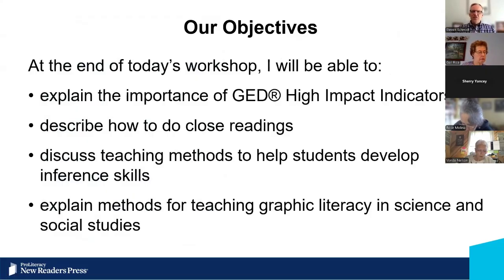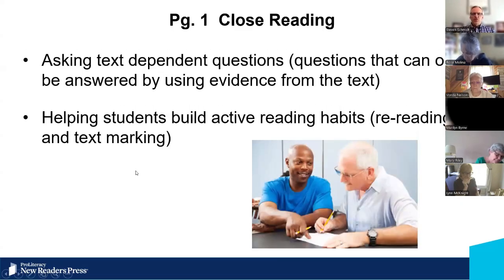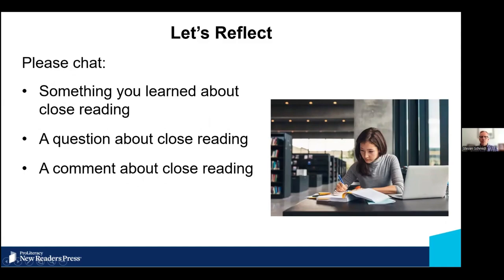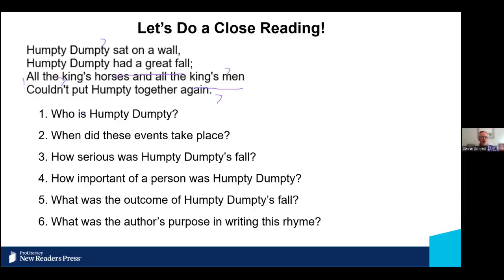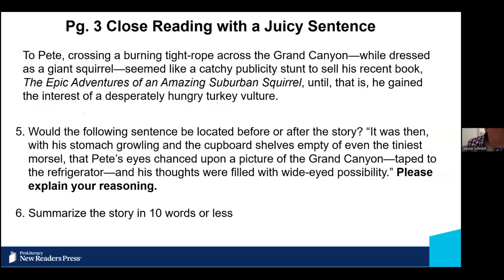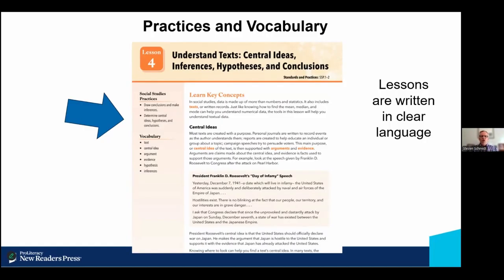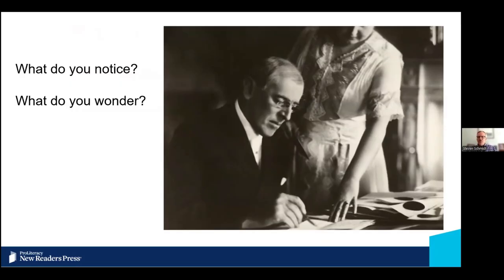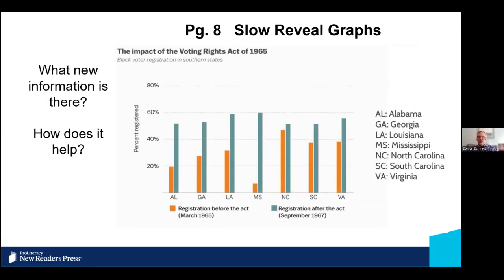High Impact Reading Instruction for GED® Test Success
Reading is key across all GED subjects. In this interactive webinar, we will use close-reading skills to master the High Impact Indicators of making inferences, evaluating evidence, and drawing conclusions. We will also look at how to teach the graphic literacy skills necessary for GED Science and Social Studies test success.

Presented by Steve Schmidt is an adult education consultant with more than 32 years of experience as an instructor, program director, and professional developer.